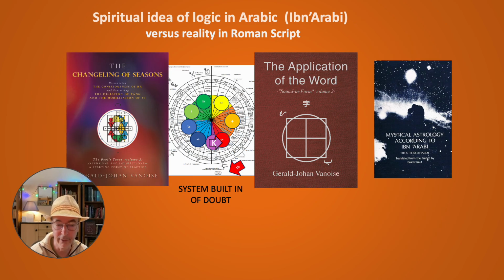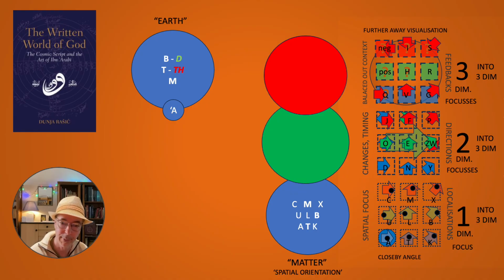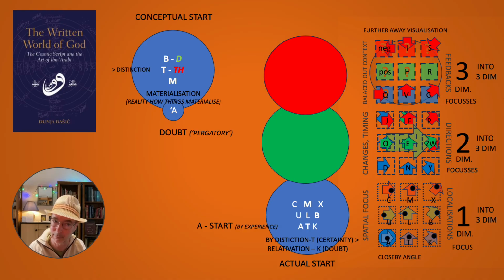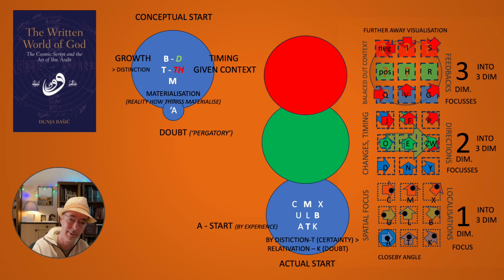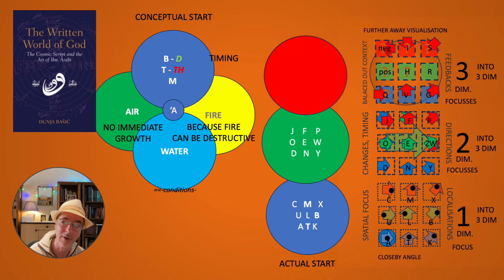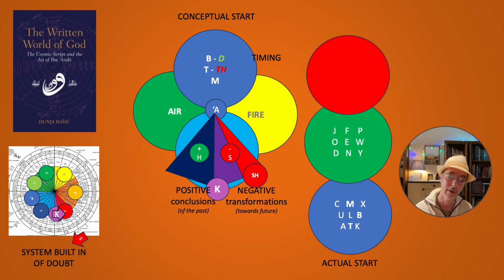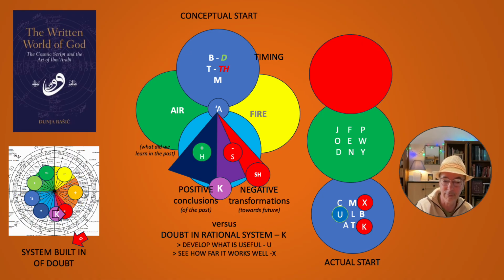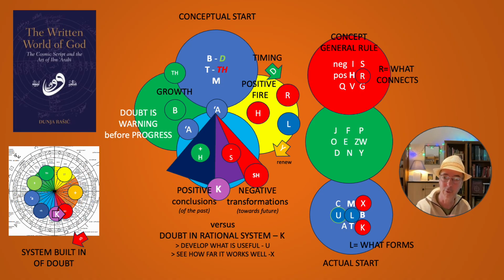Ibn' Arabi's balance of Arabic letters versus the Pythagorean balance of Roman letters.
Ibn'Arabi was a scholar from 13th century Andalusia who wrote several Sufi manuscripts about the spiritual balance in Arabic letters.